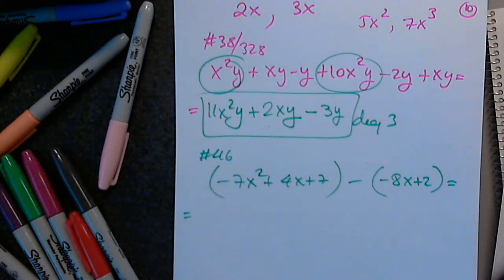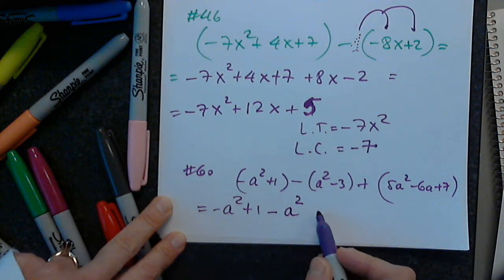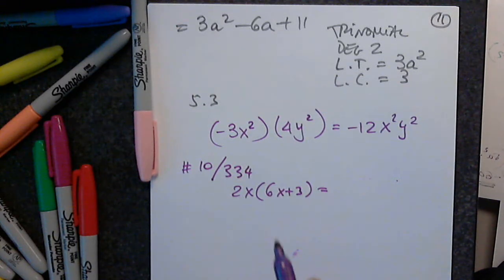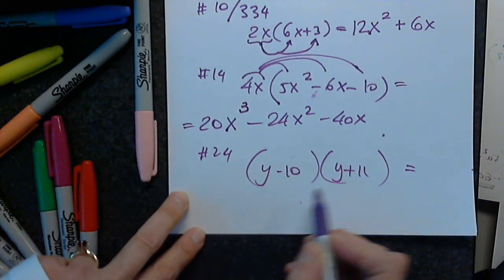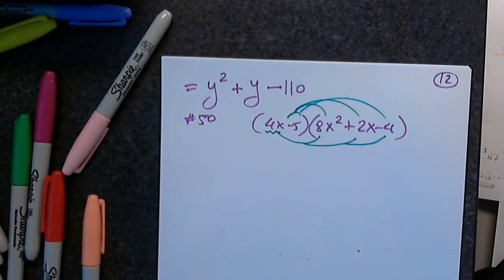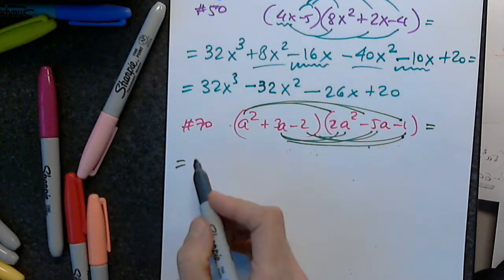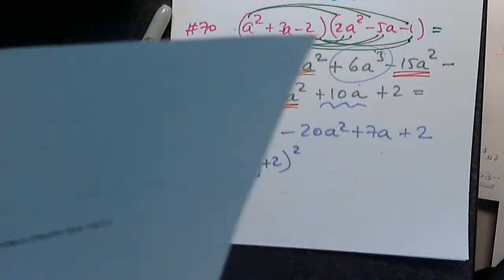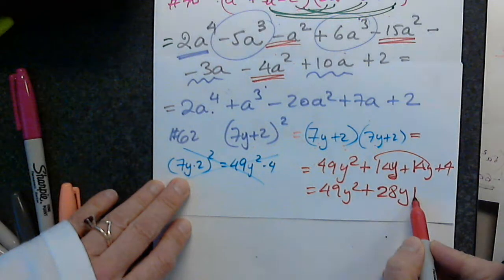Video 3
Description